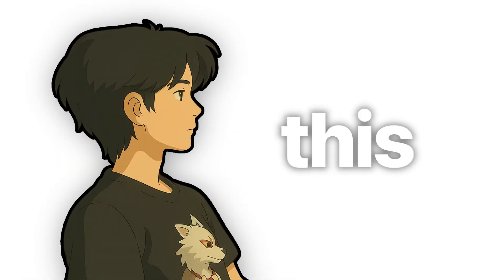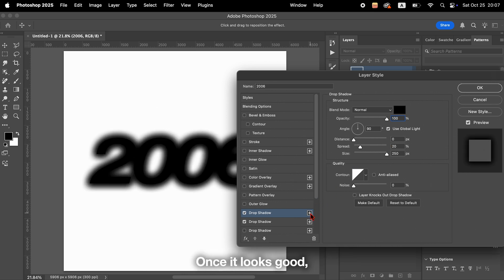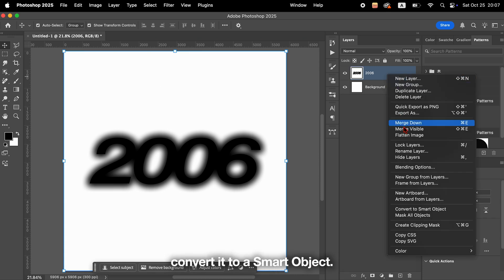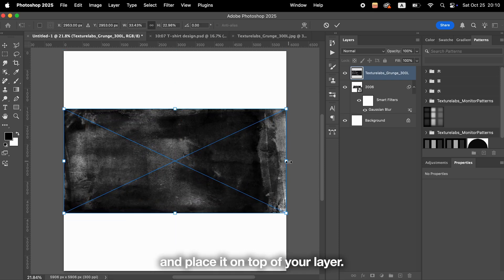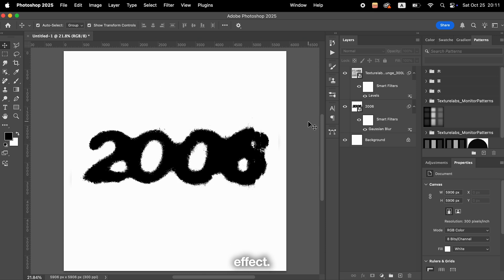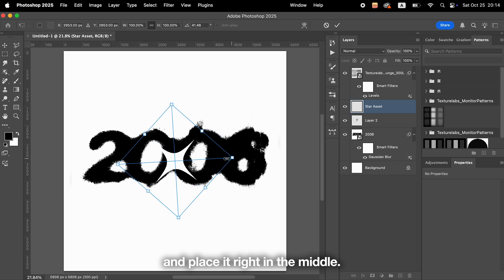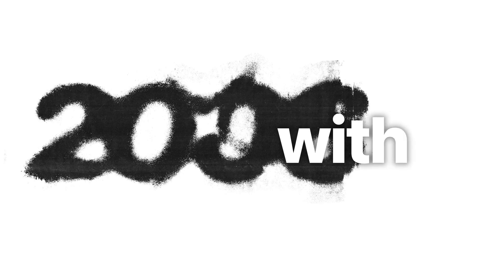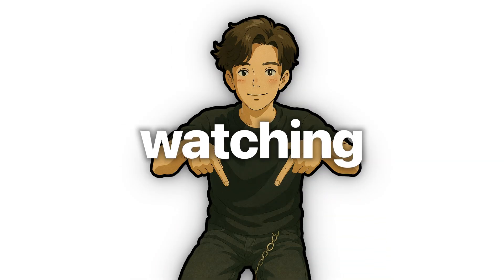Make This Grunge Text Effect in 2 Minutes – Photoshop Tutorial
🎨 Visual Design in Photoshop – Step-by-Step TutorialLearn graphic design, poster design, and Photoshop techniques from scratch.In this video, I’ll show you how to create one of my signature poster designs using Adobe Photoshop 2025, working with an 50cm × 50cm canvas size.Perfect for beginners or anyone looking to strengthen their design fundamentals.

🧠 What You'll Learn• The basics of Photoshop tools and interface• How to make Grunge effect• How to use texture

🛒 Want to Own This Poster?You can now purchase this design through Kickback.world

🖥️ Resources UsedSoftware: Adobe Photoshop 2025
All Assets:
Font: Helvetica